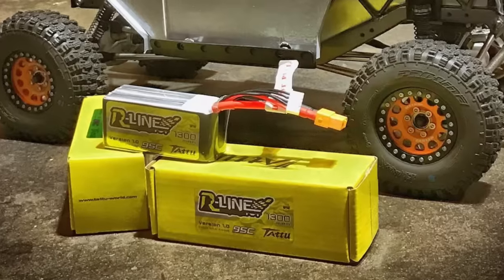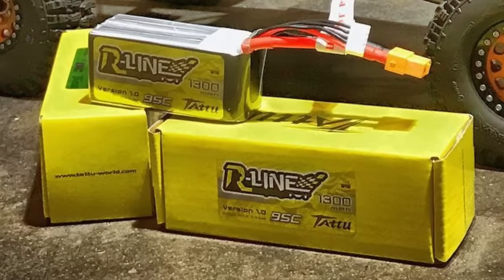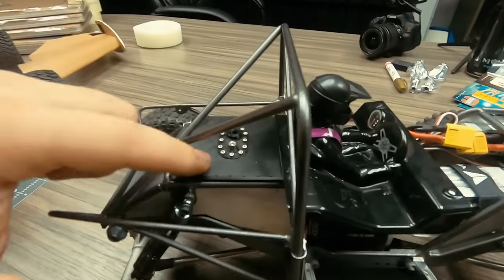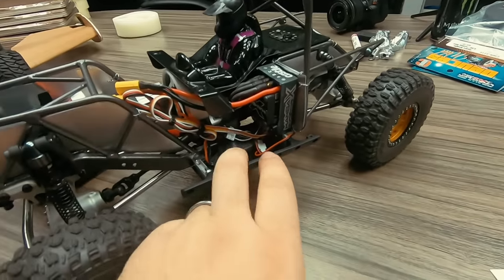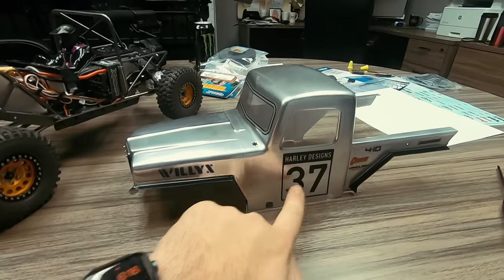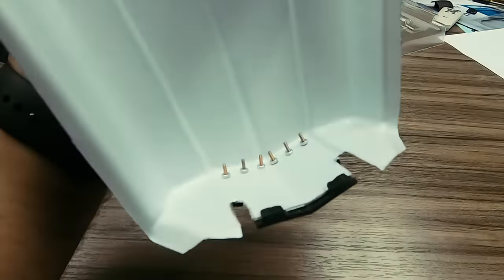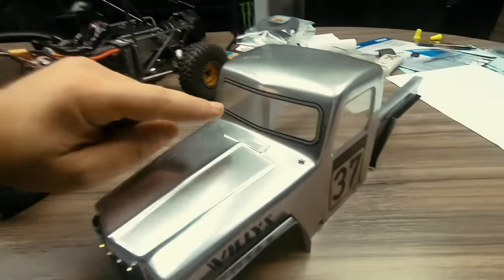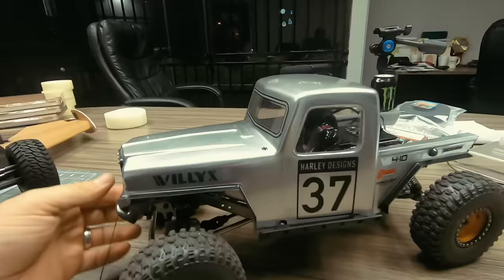Crawlmasters - Vanquish VS4-10 Build Vlog EP 5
Crawlmasters 2019 is around the corner and myself and my Vanquish VS4-10 are one of the 50 pairs that will be competing in this event. This year we are required to run a tire that is 4.30" or smaller, however I don't have a rig with tires to that spec! So rather than just changing tires, I'm rebuilding my truck!

Instagram.com/HarleyDesignsInc
Facebook.com/HarleyDesignsInc

My Camera/Production Gear:
Rode Video Micro
Joby Gorilla Pod